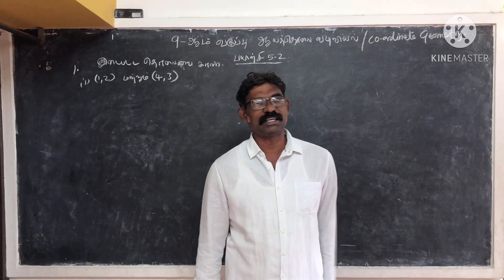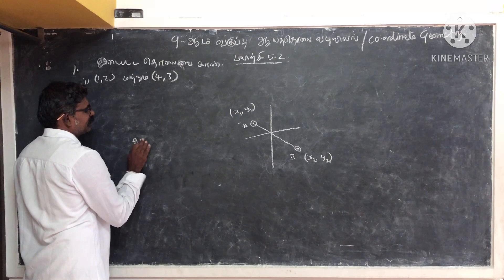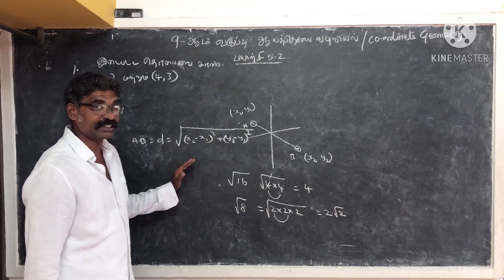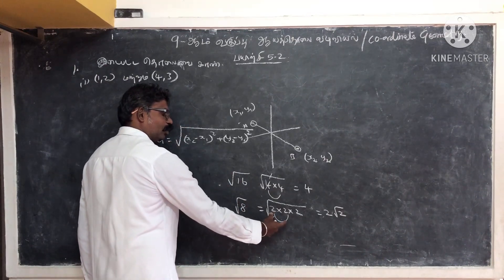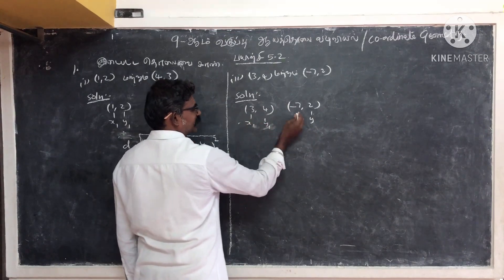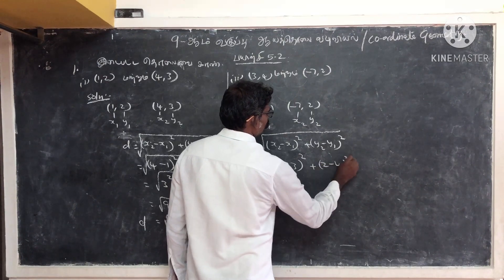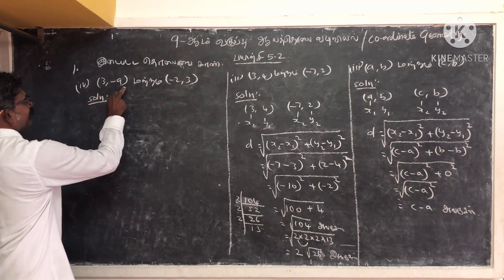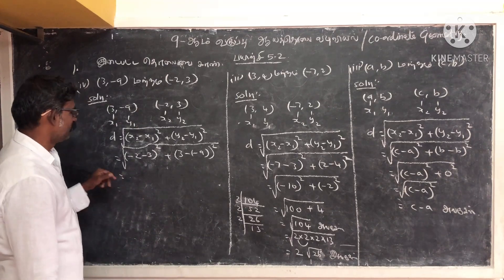9 ஆம் வகுப்பு ஆயத்தொலை வடிவியல்/ Coordinate Geometry/ பயிற்சி 5.2 ல் 1 / Ex.no 5.2 sum no 1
9 ஆம் வகுப்பு ஆயத்தொலை வடிவியல்/ Coordinate Geometry/ பயிற்சி 5.2 ல் 1 / Ex.no 5.2 sum no 1